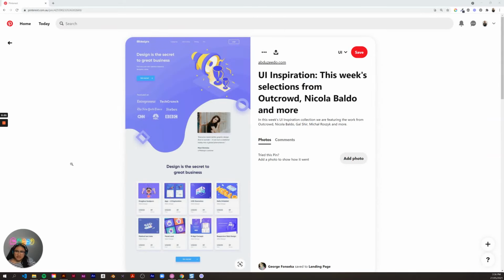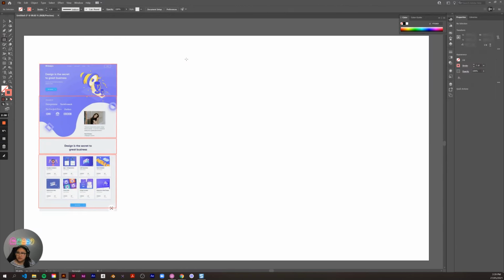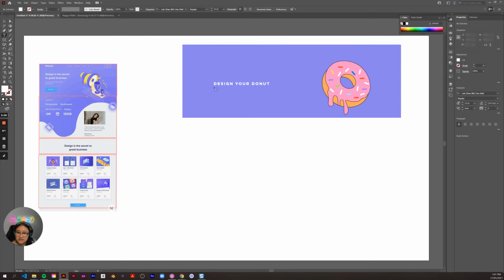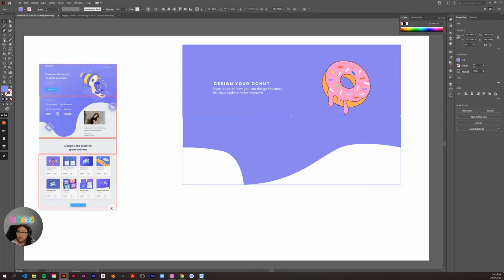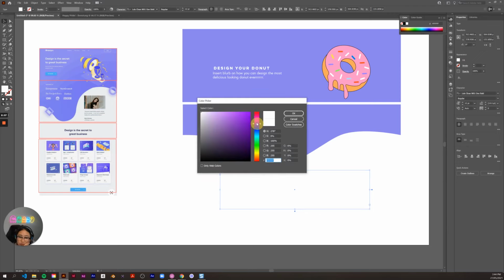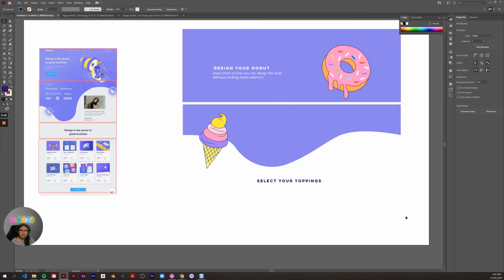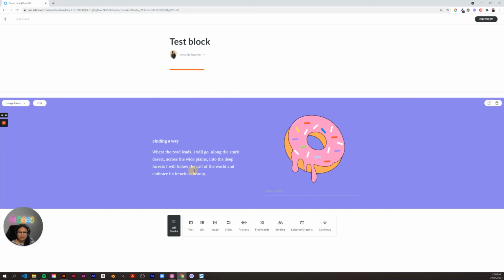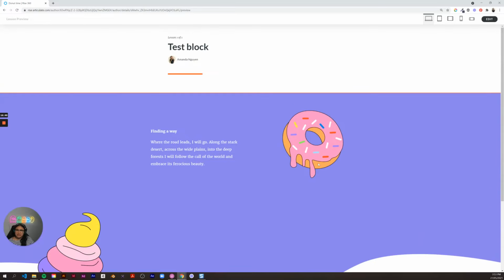Articulate Rise - Image block design (Just having some fun!)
Just playing around with some inspiration I had whilst browsing through Pinterest. Hope there were some helpful nuggets in here. :)